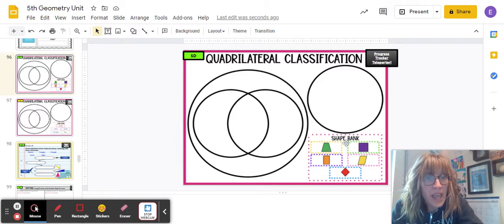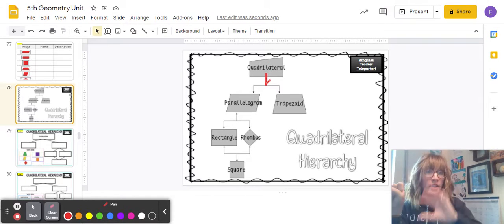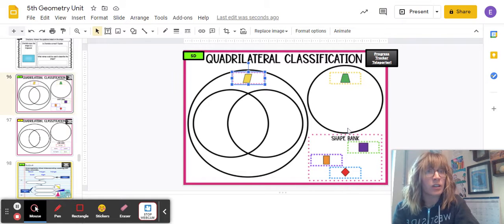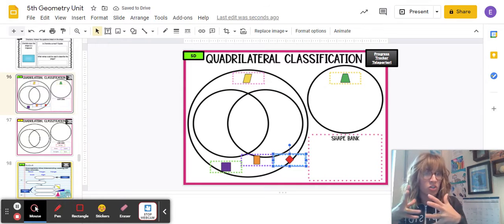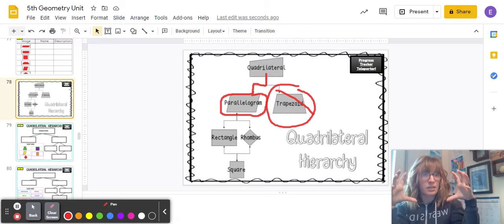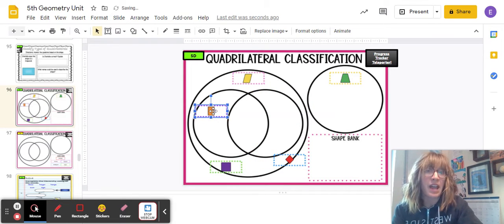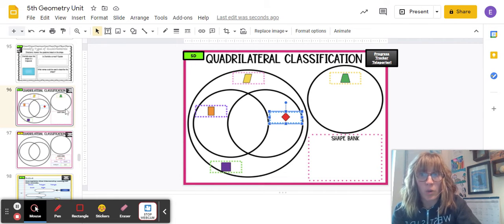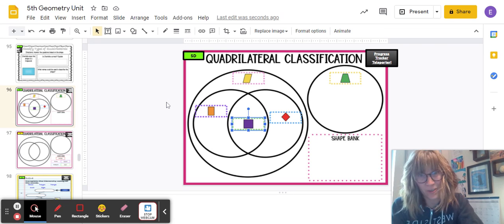Quad Classification: Venn Diagram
Quad Classification: From Hierarchy to Venn Diagram